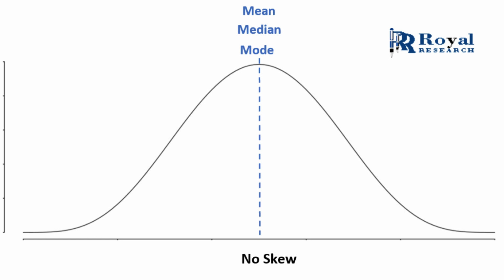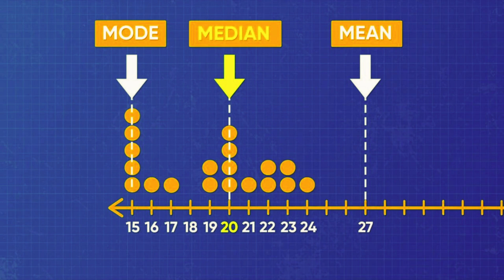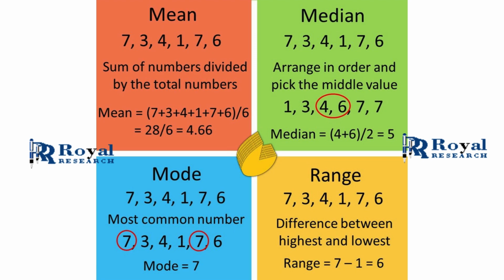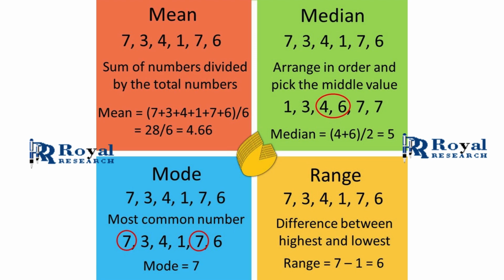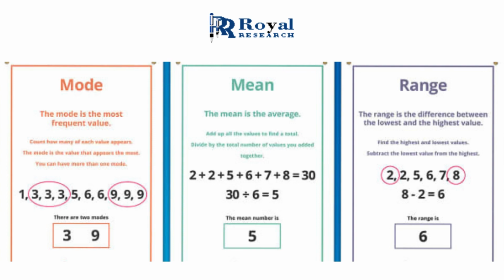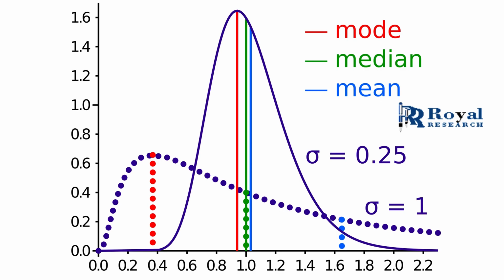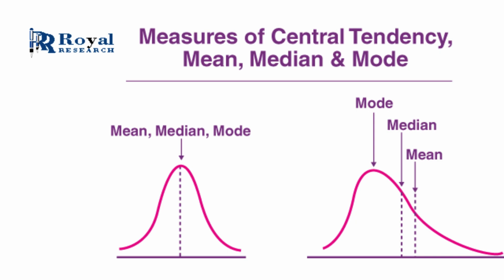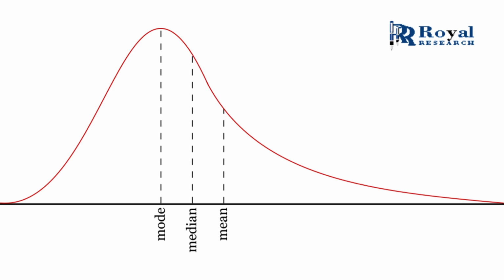Mean, Median, and Mode: MASTER Statistics with this SIMPLE Trick I Royal Research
Learn how to master statistics with this simple trick for calculating the mean, median, and mode. Understanding these key concepts in statistics is essential for data analysis and decision-making. Watch this tutorial to improve your statistical skills and gain confidence in handling data sets effectively. Perfect for students, professionals, or anyone looking to enhance their knowledge in statistics!
Stay ahead in your studies or career with this comprehensive guide on mean, median, and mode.
Unlock the secrets of statistics and boost your analytical abilities today!

You Tube - @royalresearch-Official

Welcome to Royal Research, your trusted partner in academic excellence! 🎓 With a commitment to quality, integrity, and professionalism, we offer a comprehensive suite of custom editing services and academic assistance to students, researchers, and professionals worldwide.